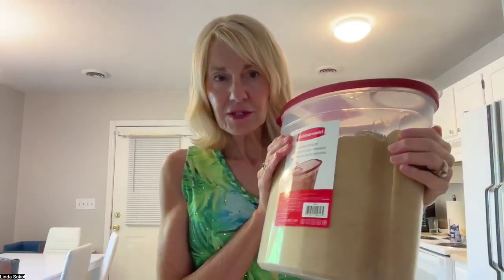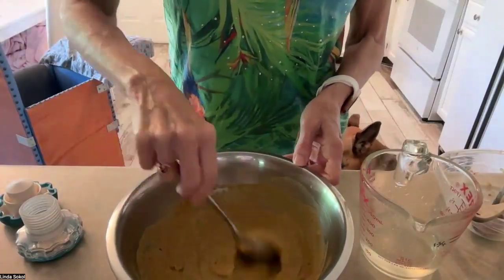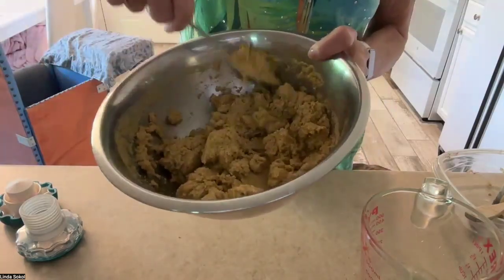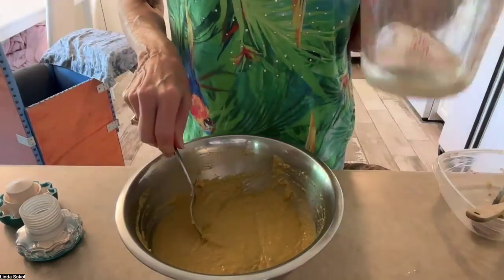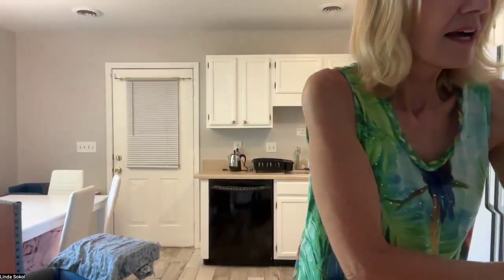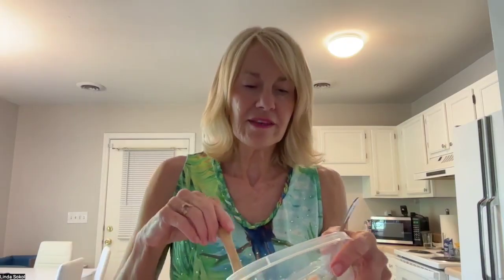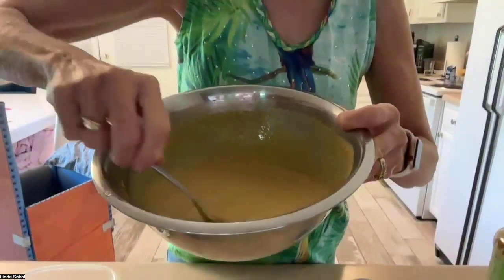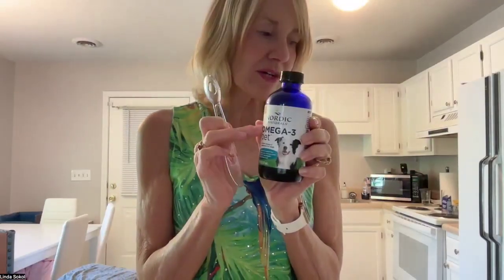Ruby Video 1: food prep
Ruby Video 1
For family and friends